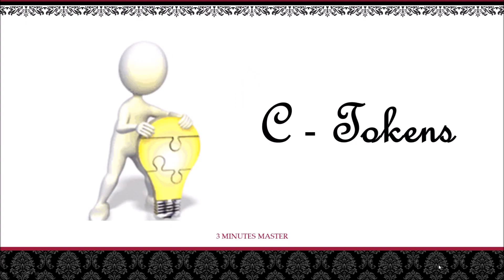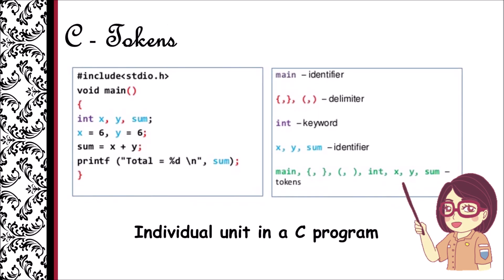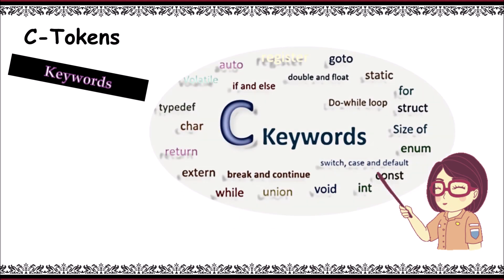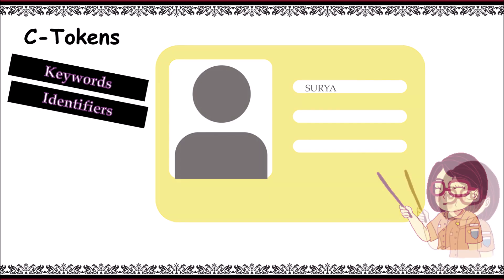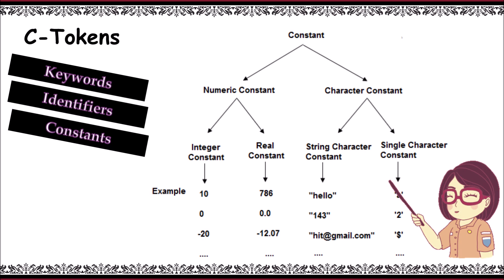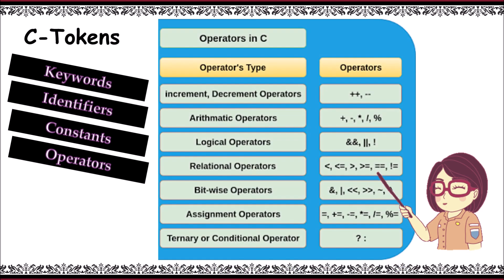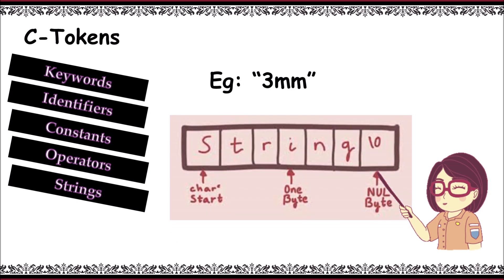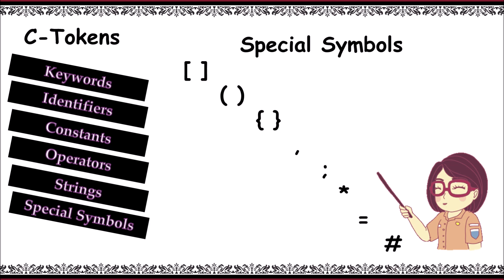C tokens in c ||computer programming ||animated learning||3 minutes master ||neverquit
C tokens in c